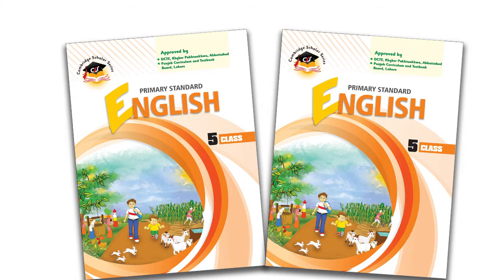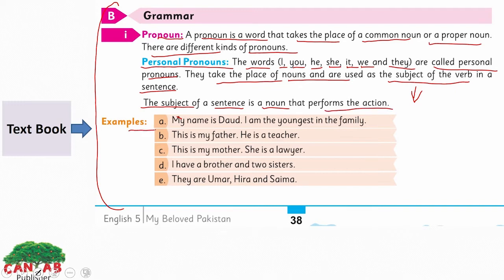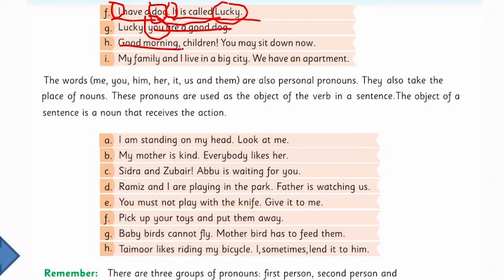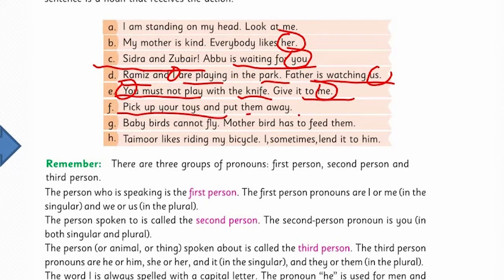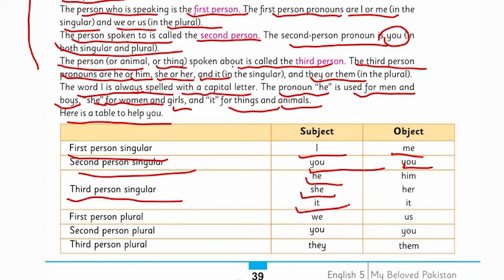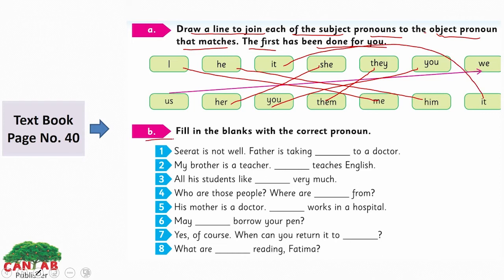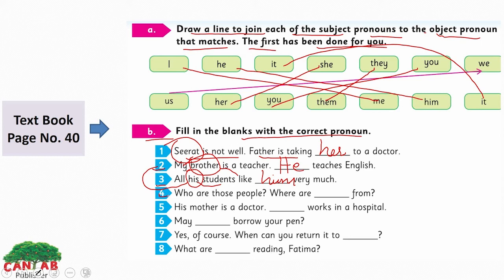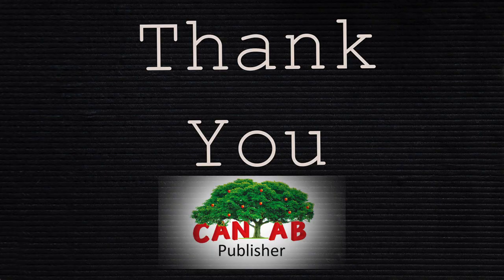KP English Class 5 Chapter 5 Lecture 1